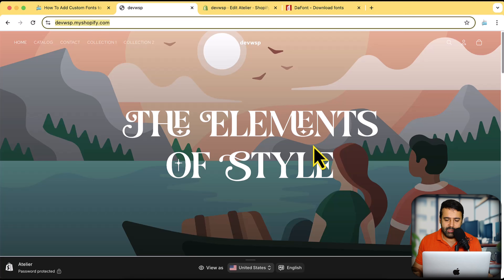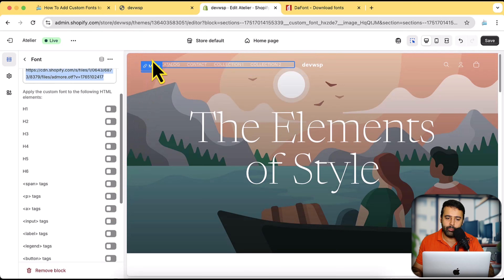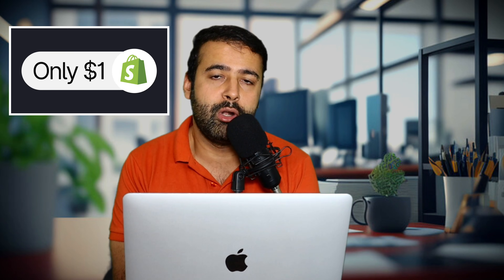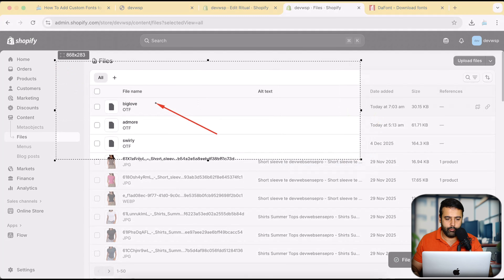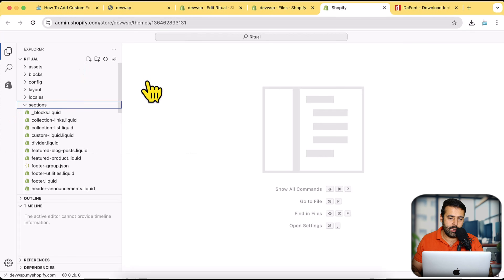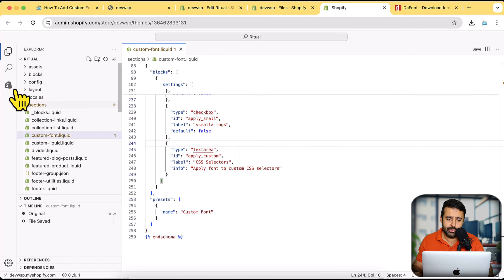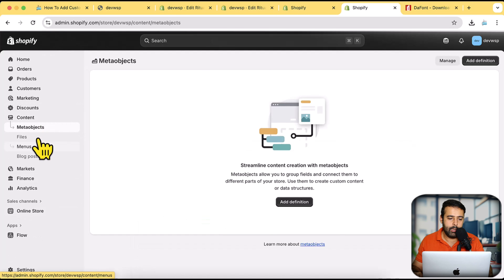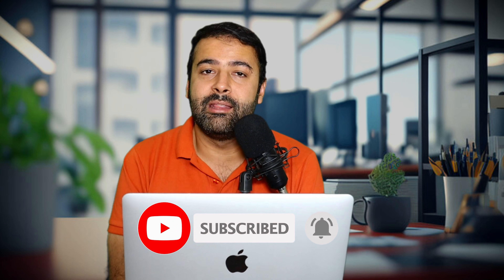How To Add Custom Font in Shopify [Horizon Themes]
Add Custom Font in Shopify

Learn how to add custom fonts to any Shopify theme (including Dawn, Horizon, and more) without touching a single line of CSS! In this quick tutorial, I’ll show you how to use a FREE custom section to upload and apply any font you want—no paid apps, no newsletter sign-ups, and no coding required.

What You’ll Learn:
How to upload custom font files to Shopify
How to install the free custom font section (link below)
How to apply fonts to specific elements (H1, H2, menus, links, and more)
How to enable/disable fonts instantly with a simple toggle

Works on ANY Shopify theme—Dawn, Horizon, Atelier, Ritual, and more

Video Timestamps:
00:00 - Intro
00:42 - Live demo of the custom font section in action
02:45 - How to download & upload a font to Shopify
05:40 - How to add the free custom font section to your theme
08:10 - Using custom CSS selectors (advanced option)
09:00 - Testing on a fresh theme (Ritual theme example)